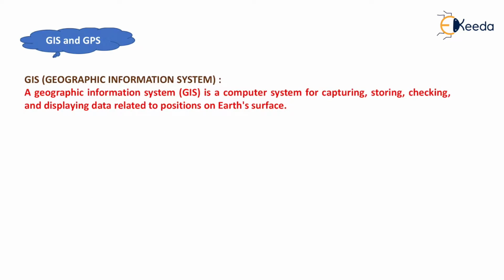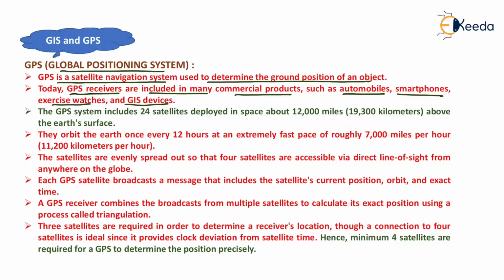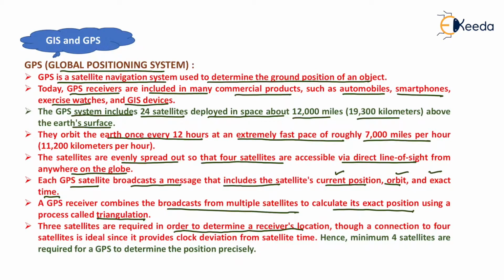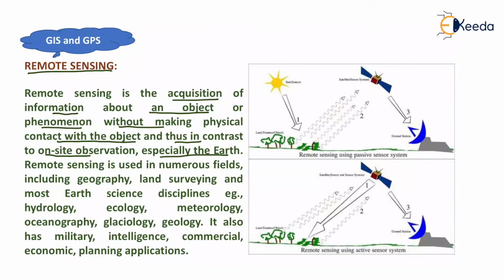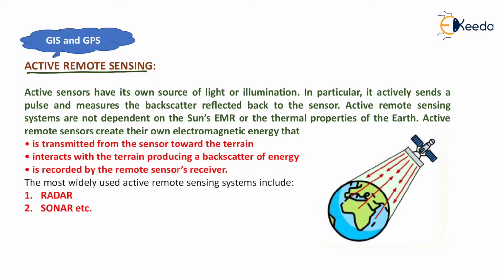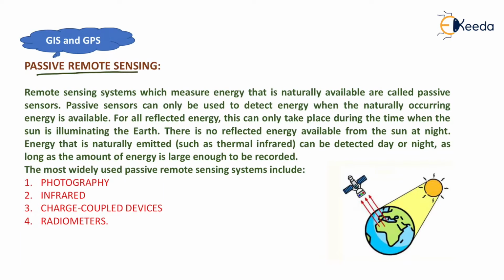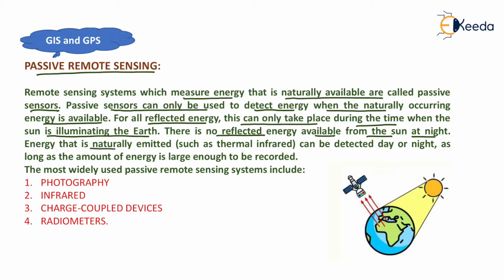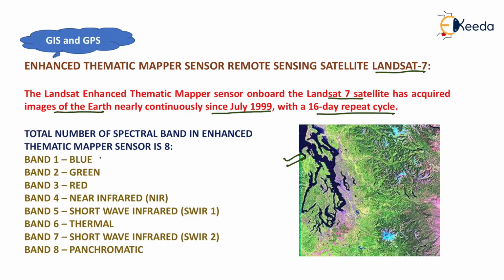GIS and GPS